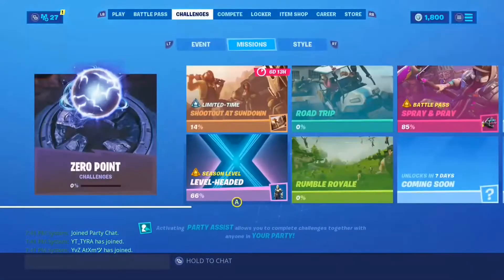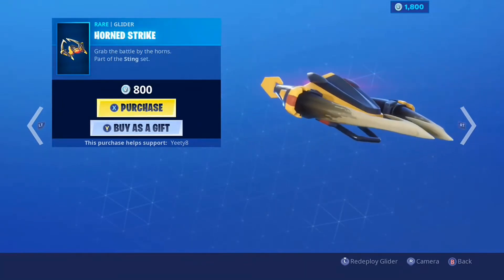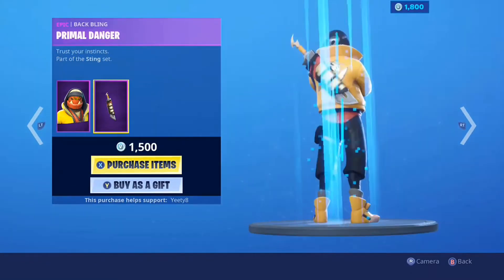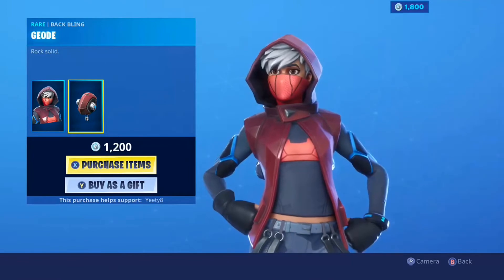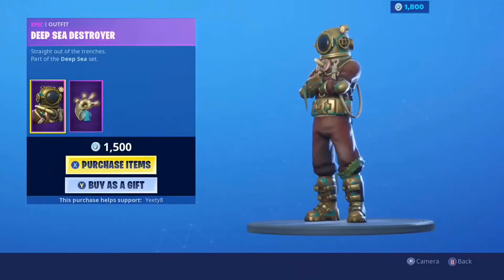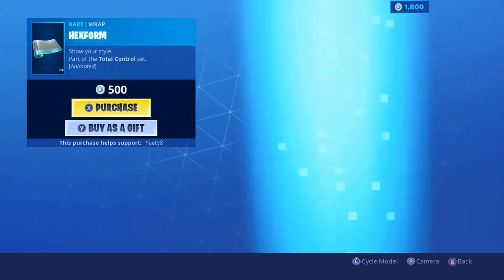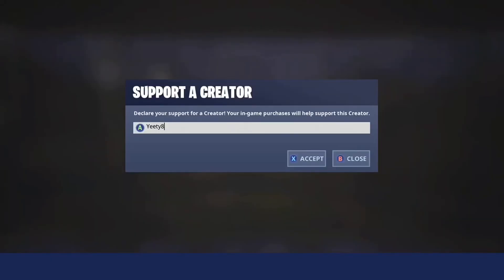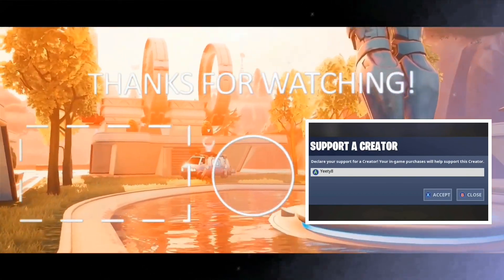8/9/19 Item Shop | *NEW* Facet, Bone Wasp, Primal Sting, and Horned Strike | Fortnite Battle Royale